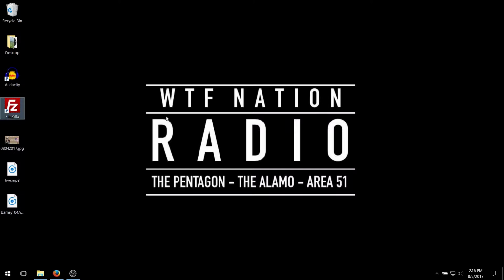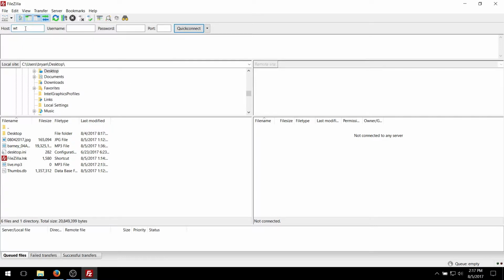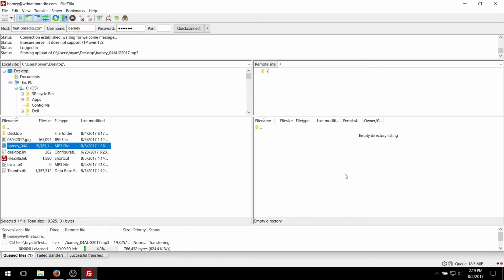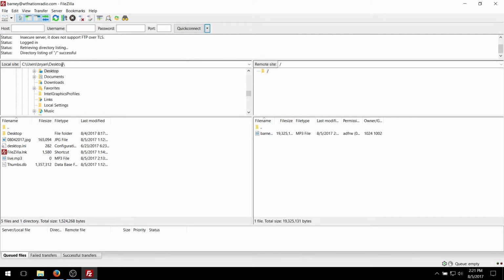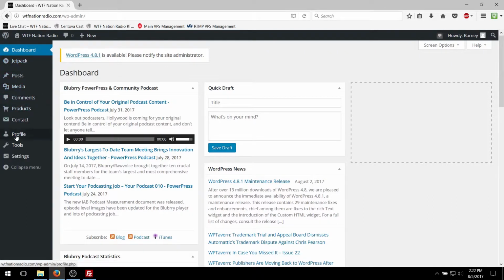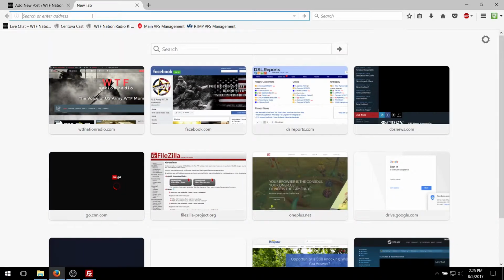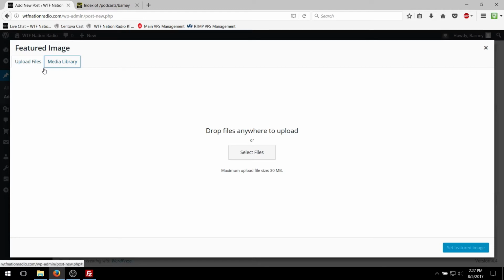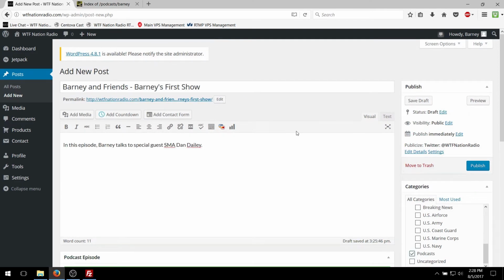WTFNR Podcast Creation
A video tutorial for WTF Nation Radio hosts to record, upload, and post their shows as podcasts.